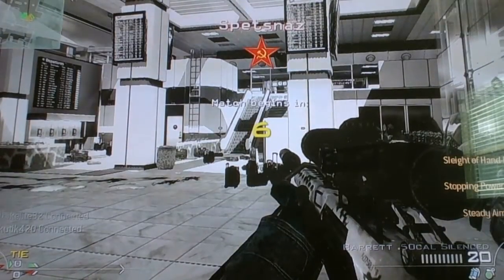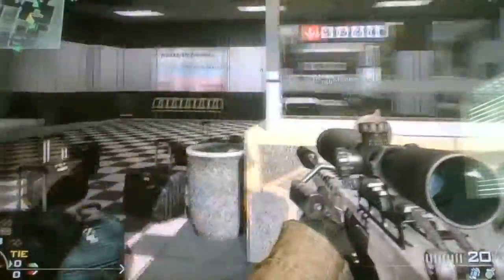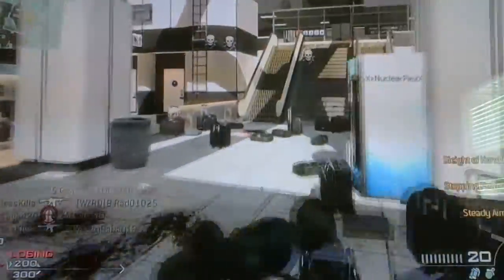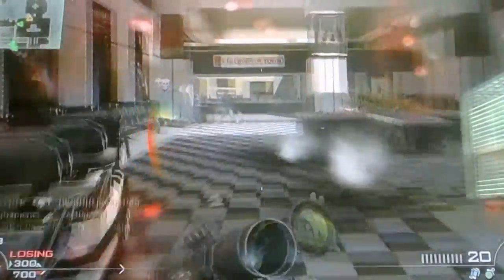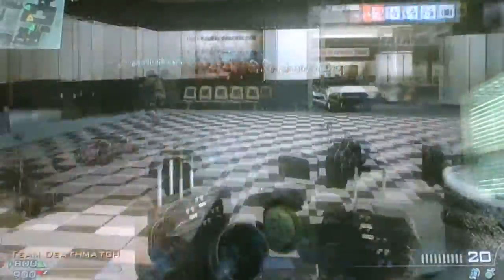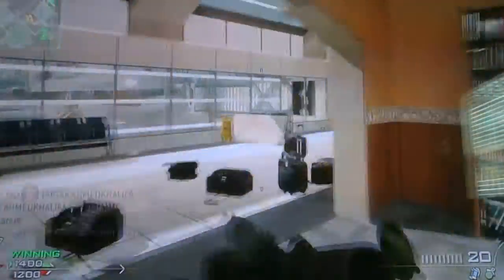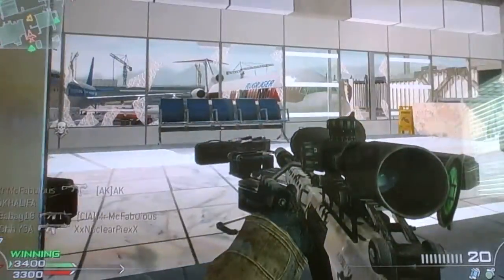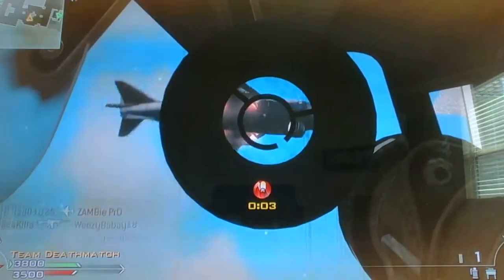COD guide how to quick scope part 2